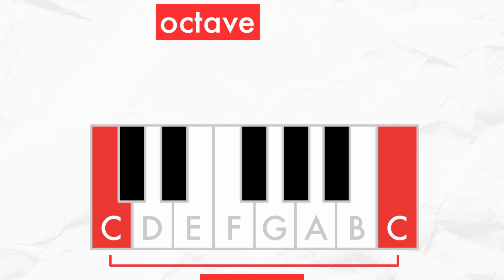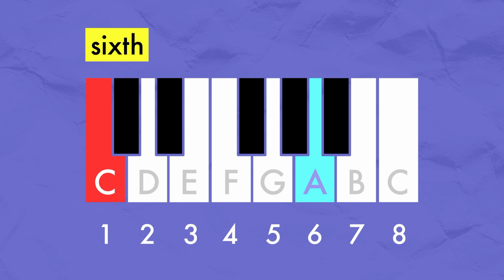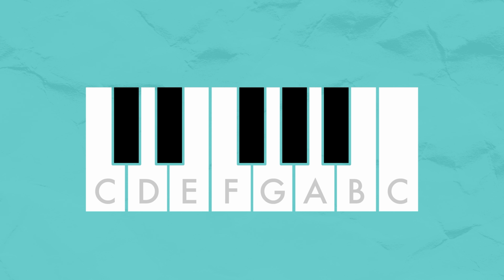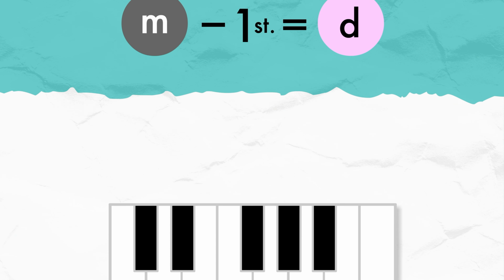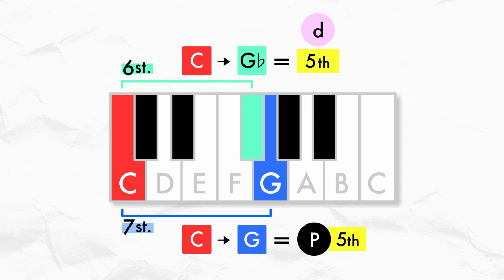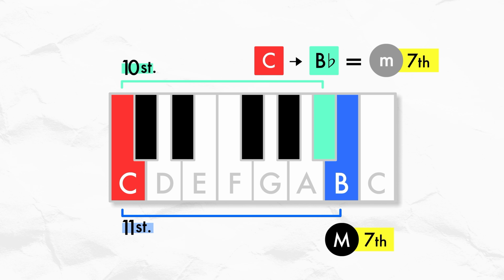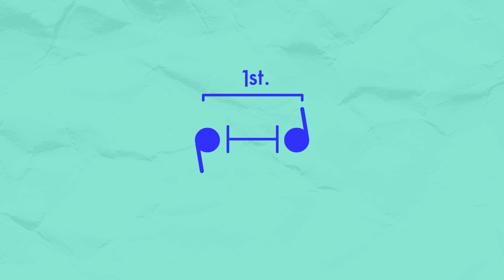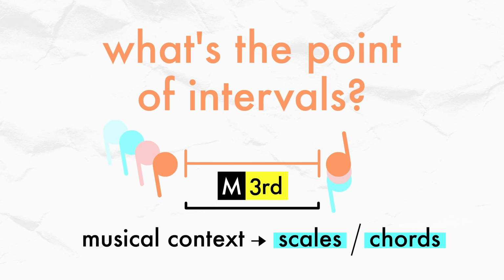Intervals | Music Theory for Beginners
(or click the Join button under the video to support us through YouTube!)

In this video we'll explain what intervals are in music, the difference between the value and quality of an interval, and the framework for knowing how to name all the basic intervals that might come up in a piece of (Western) music. We'll also tell you what compound intervals are and what microtones are.

00:00 Notes, Octaves & Semitones
00:55 Interval Value
01:54 Interval Quality
02:33 C Major Scale Intervals
03:00 Minor, Augmented & Diminished
05:38 Compound Intervals
06:15 Microtones
06:55 Outro